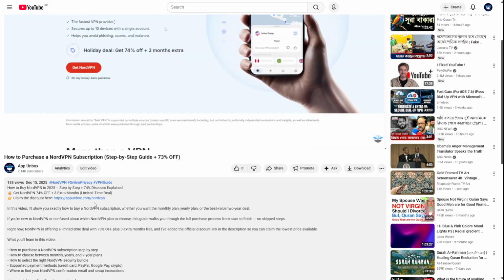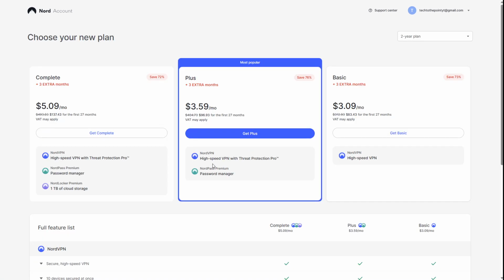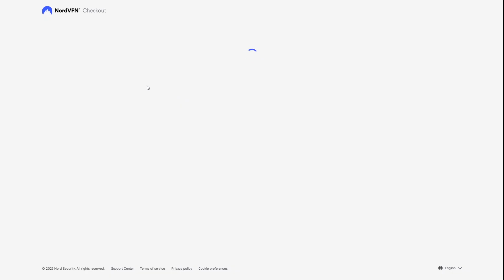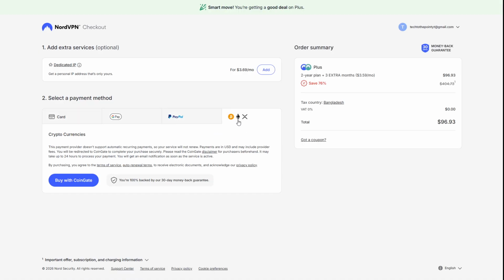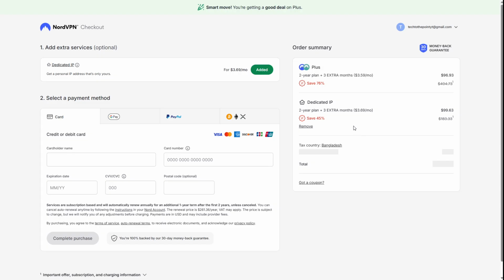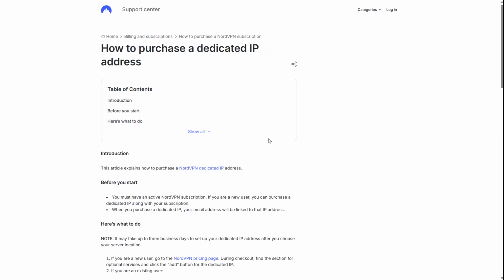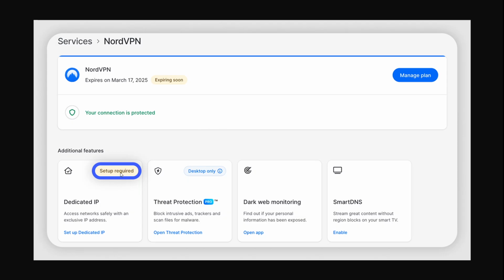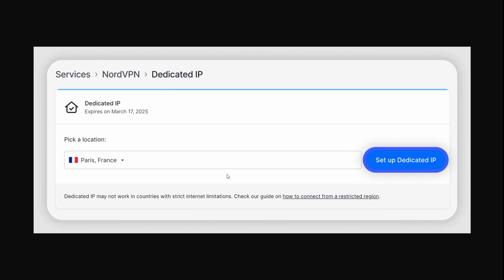How To Get & Use a Dedicated IP on NordVPN (2026) – Full Setup Guide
NordVPN Dedicated IP Setup – How To Connect Dedicated IP (2026)

Want to know how to use a dedicated IP on NordVPN in 2026? In this step-by-step tutorial, I’ll show you how to get a dedicated IP with NordVPN and how to connect to your dedicated IP server inside the NordVPN app.

A NordVPN dedicated IP gives you a unique, static IP address that only you use.

In this NordVPN dedicated IP tutorial, you’ll learn:

How to buy a dedicated IP on NordVPN
How to set up NordVPN dedicated IP
How to connect to a dedicated IP server
NordVPN dedicated IP setup step by step
How to use a static IP with NordVPN
NordVPN dedicated IP locations

This guide works on Windows, Mac, Android, and iPhone.

If you are searching for:

How to use dedicated IP NordVPN
NordVPN dedicated IP tutorial
How to get static IP NordVPN
NordVPN dedicated IP setup
Dedicated IP VPN setup guide
NordVPN dedicated IP not working fix